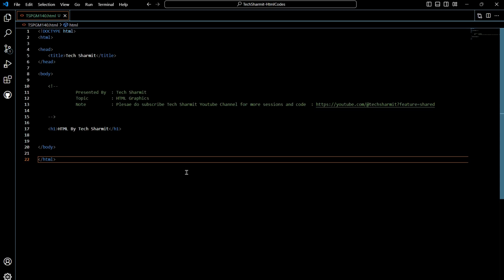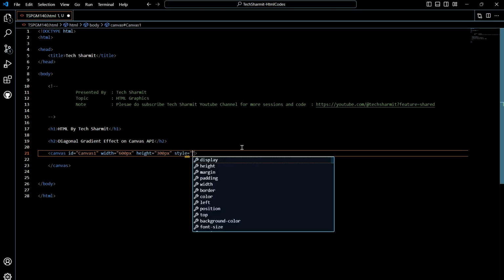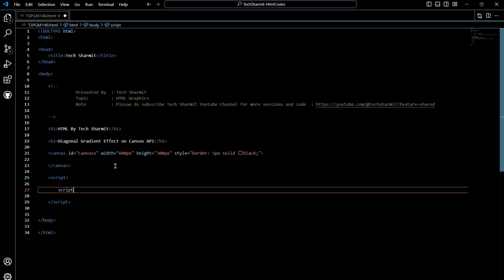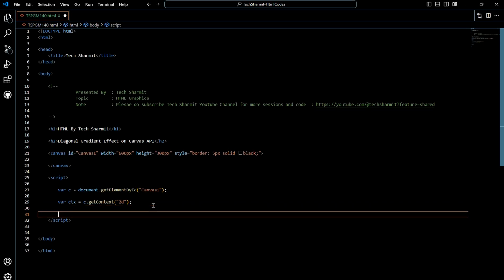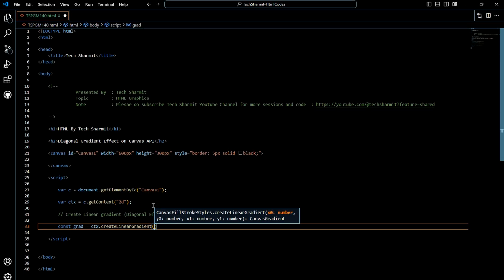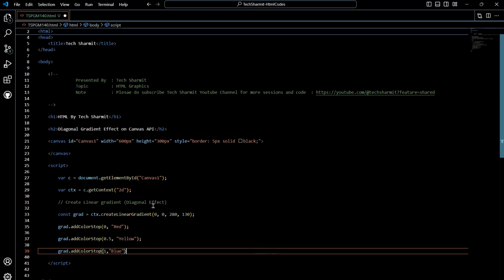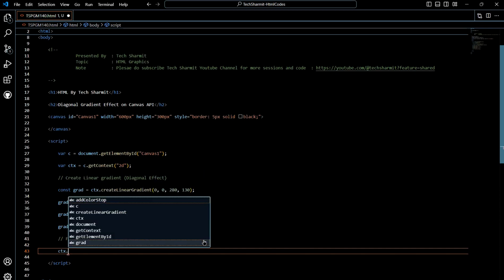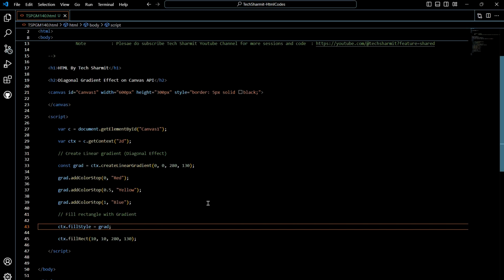HTML Canvas API | Diagonal Gradient Effect on Canvas (Session-140)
HTML Canvas API | Diagonal Gradient Effect on Canvas (Session-140) : Take your HTML Canvas API skills to the next level by learning how to create stunning diagonal gradient effects on canvas. This session is packed with in-depth explanations, practical examples, and step-by-step guidance to help you master this creative technique.

Topics Covered :

1.Introduction to Diagonal Gradients
Understand the concept of diagonal gradients and how they differ from horizontal and vertical gradients to add a dynamic touch to your designs (English).

2.Setting Up a Diagonal Gradient
Learn how to use the createLinearGradient() method to define diagonal gradients with custom start and end points (English).

3.Customizing Gradient Colors
Discover how to create smooth transitions using the addColorStop() method for multi-color diagonal gradients (English).

4.Applying Diagonal Gradients to Canvas Shapes
Follow practical examples to apply diagonal gradients to rectangles, circles, and polygons for versatile designs (English).

5.Blending Diagonal Gradients with Other Styles
Explore techniques for combining diagonal gradients with stroke, fill, and other canvas styling methods for unique effects (English).

6.Interactive Diagonal Gradients
Learn how to use JavaScript to create dynamic and interactive diagonal gradient effects on canvas (English).

7.Real-World Applications
Discover how diagonal gradients can be used in backgrounds, banners, and UI elements to enhance visual aesthetics (English).

8.Best Practices for Gradient Efficiency
Tips and tricks to optimize performance while using complex gradient effects in your web applications (English).